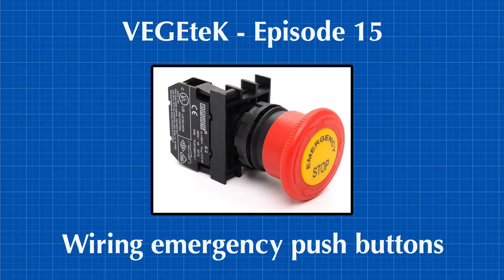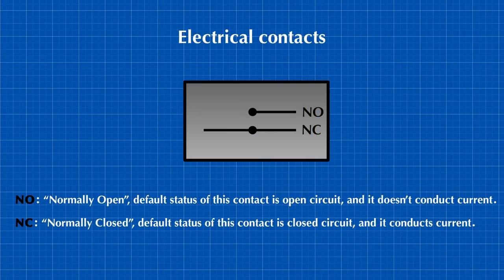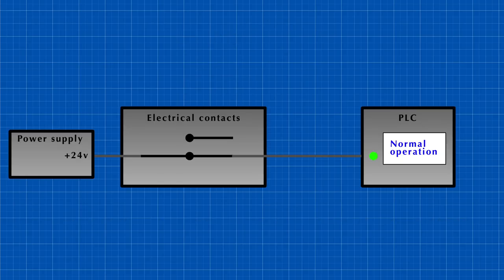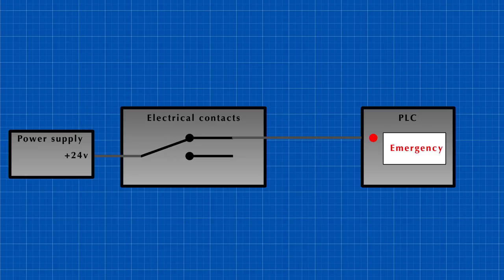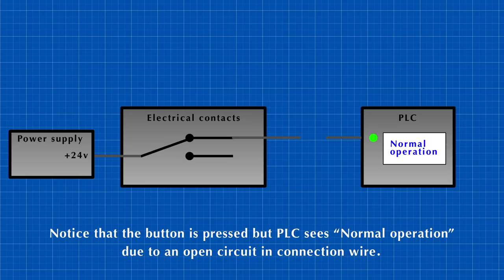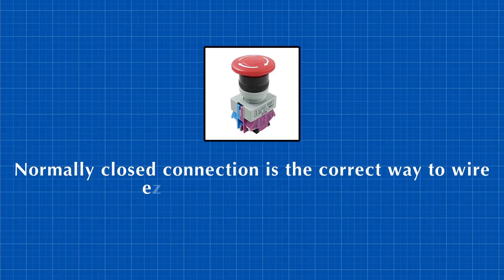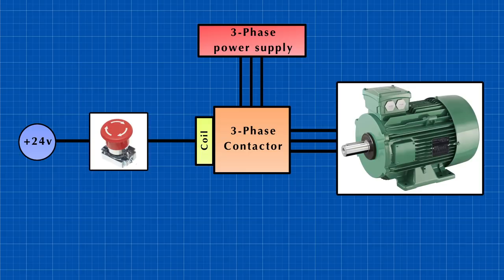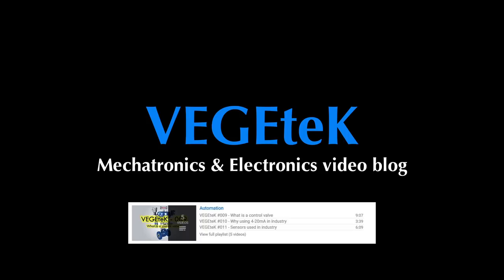Wiring emergency stop buttons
In this episode we will learn how emergency push buttons are wired the correct way... and why not the other way.